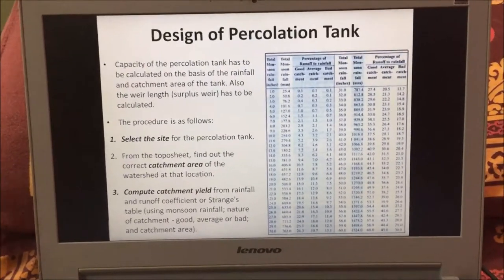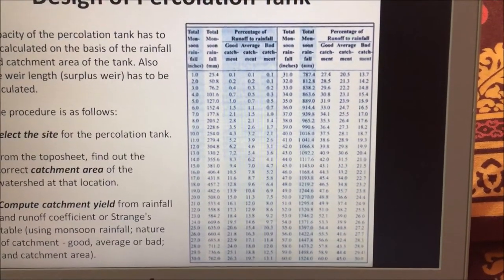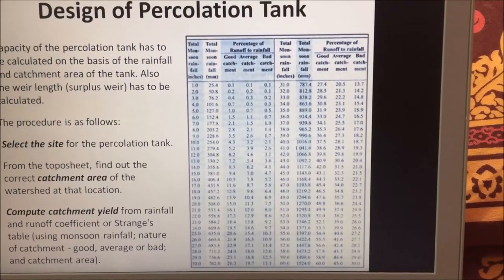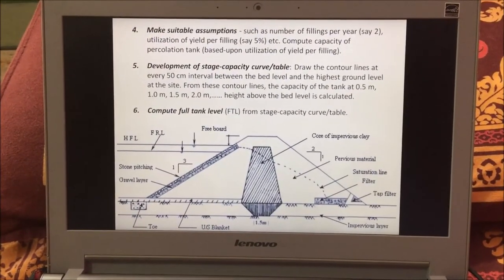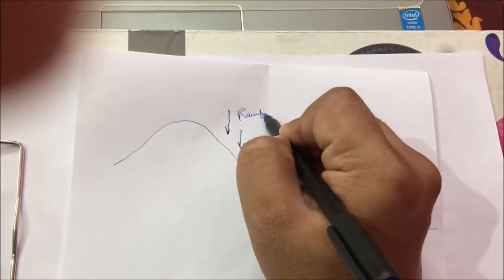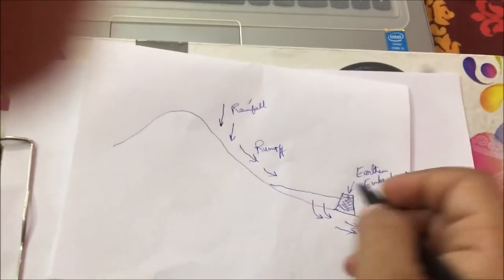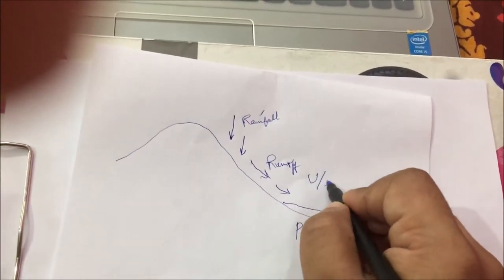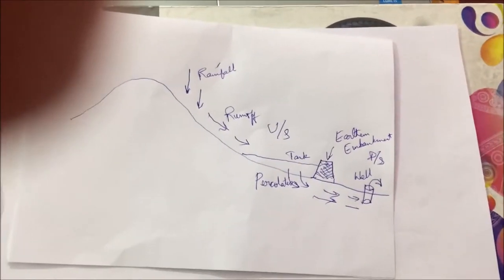Percolation Tank Design Problem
Design of Earthen Embankment for Percolating the water in the downstream.
Module-5
Water Resources Management (17CV661)
VTU, Belgaum